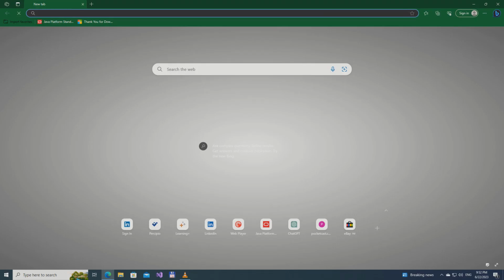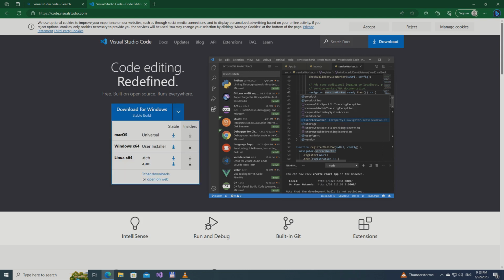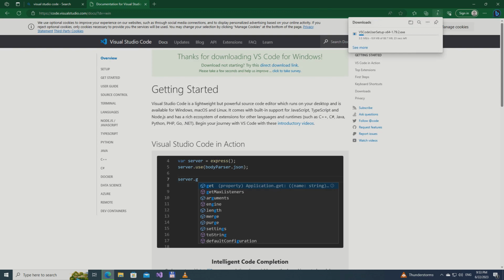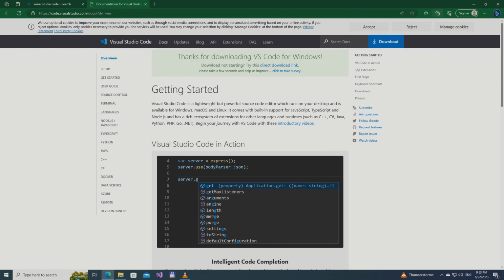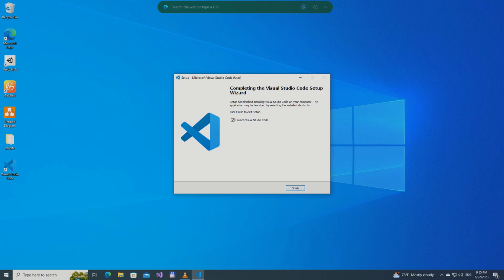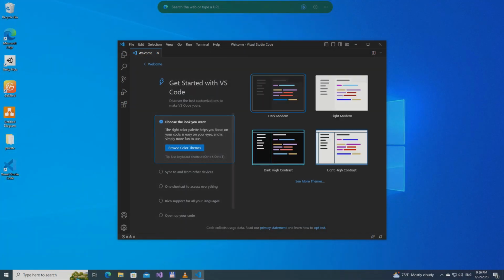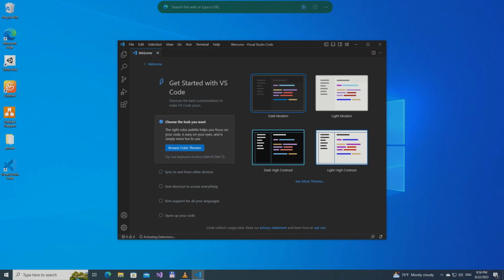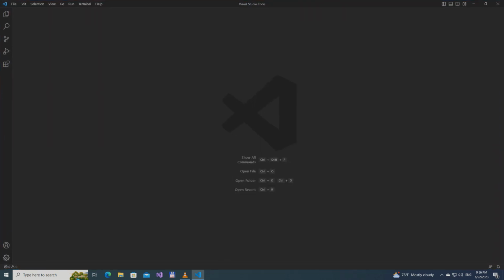Visual Studio Code Installation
After watching this video you will be able to install Visual Studio Code to your computer. Visual Studio Code has many plugins and add-ons. There is capability for programming in many programming languages.
Of course, that is up to you if you will install this tool or not. But anyway VS Code is free, you do not need pay for it and even better: you are not limited only to Windows OS machine but is available also for macOS and Linux OS.